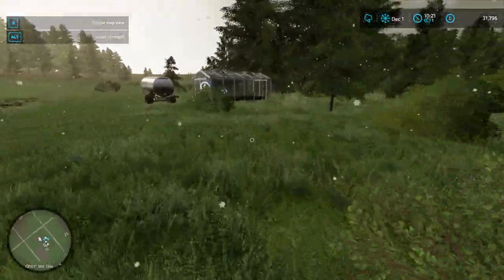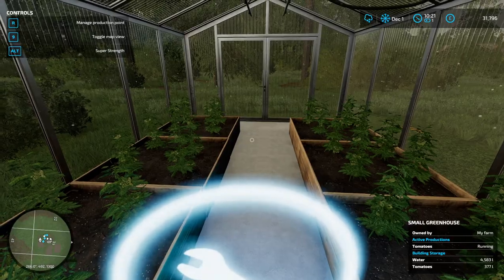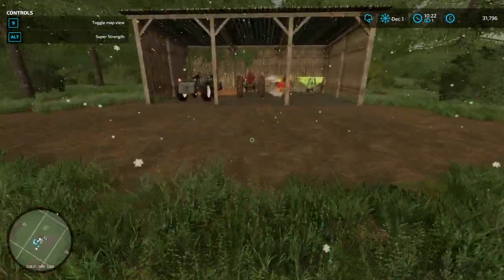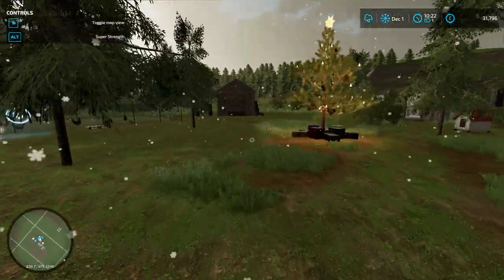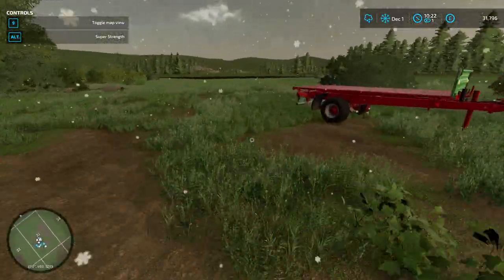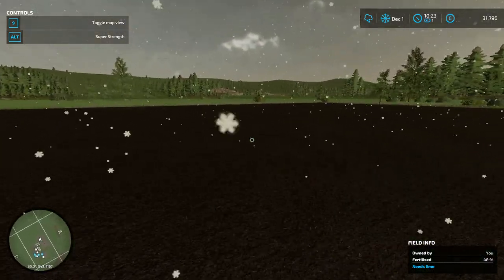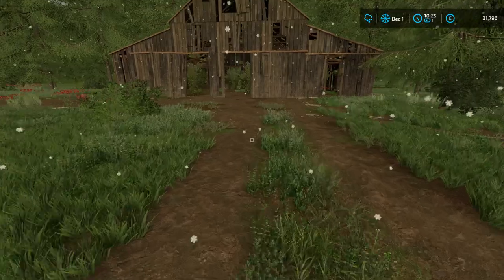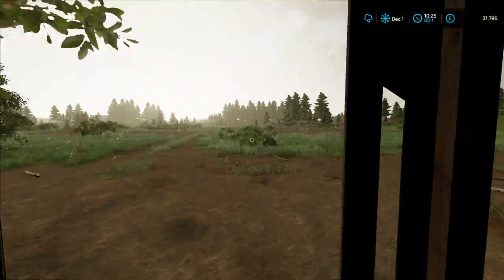Merry Xmas from Farmer Ted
short video merry xmas